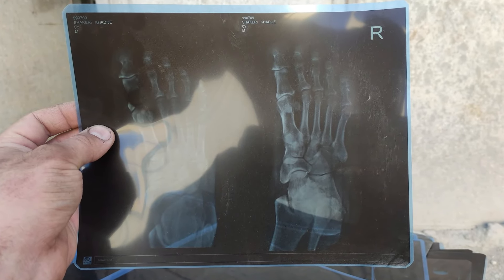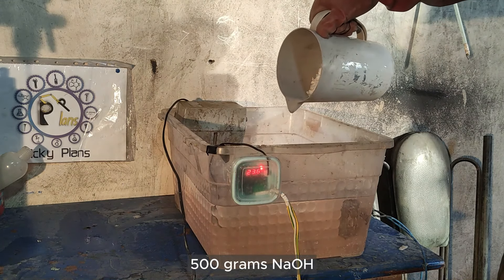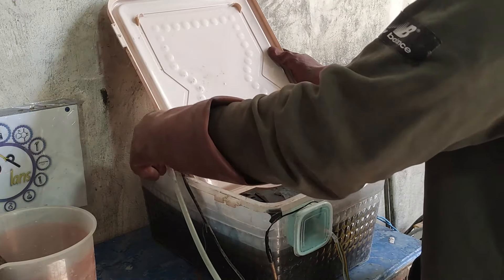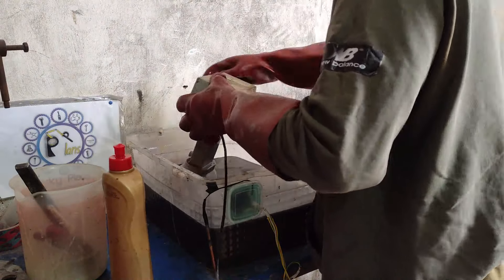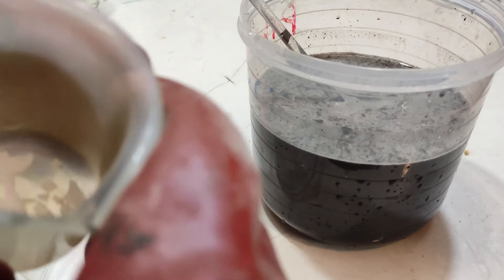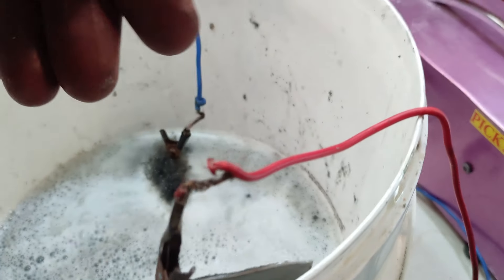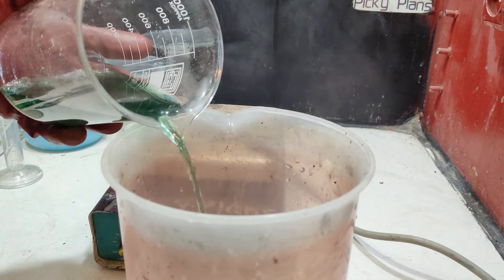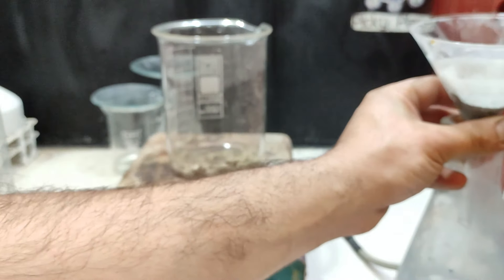Silver recovery from X RAY film SCALABLE PROCESS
Silver recovery from X-RAY film | Silver recovery from radiology film | Silver recovery form medical X-RAY films | X Ray film

❌ Your support will aid me in creating higher-quality videos:❌